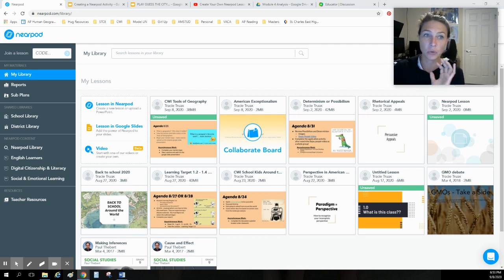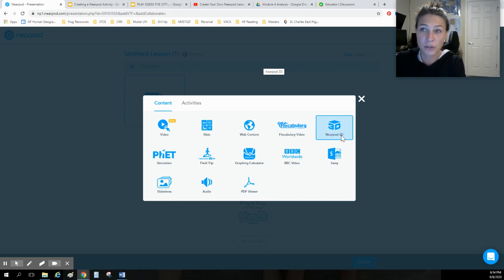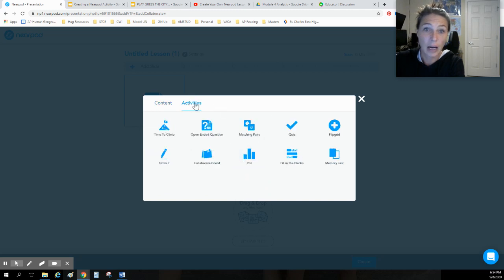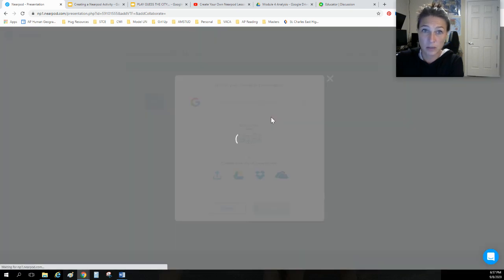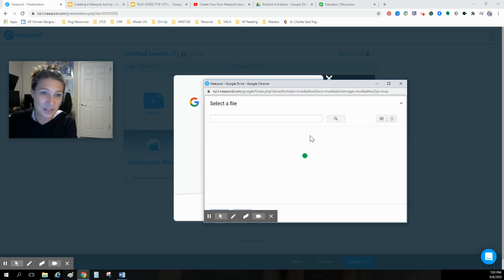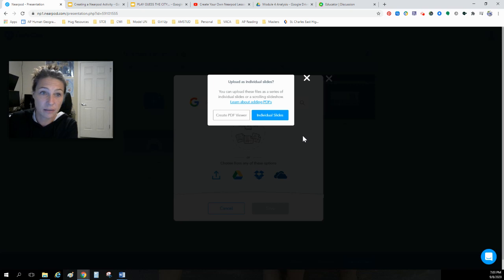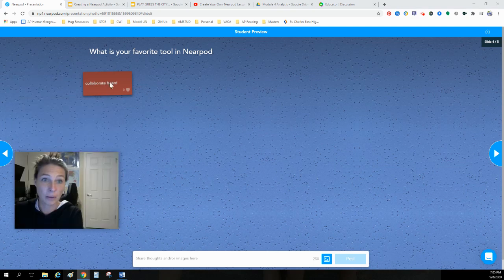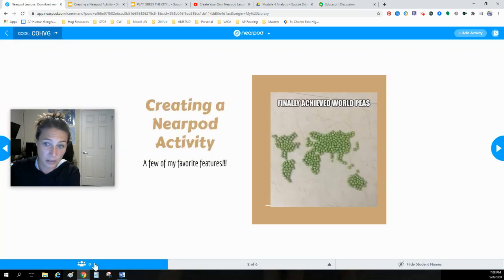Learning Object 1: Nearpod